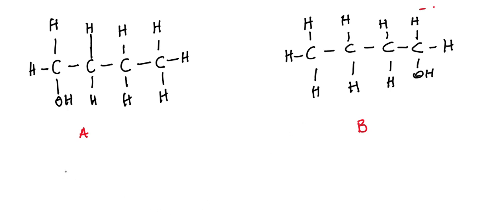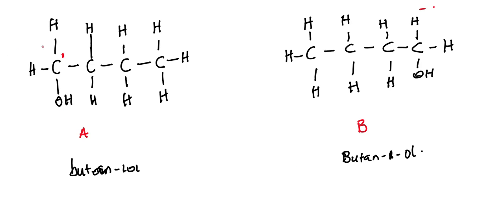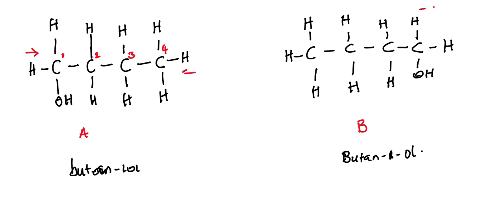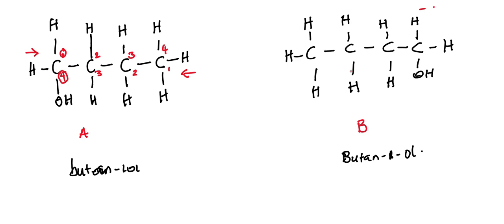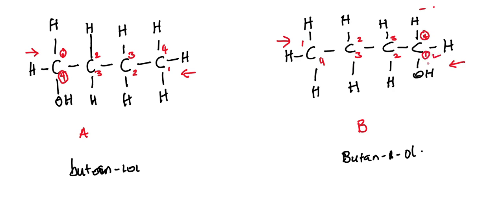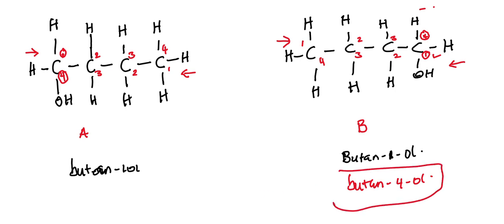COMMON MISTAKE IN POSITION ISOMERISM SOMERISM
STOP Making This Position Isomerism Mistake! | Organic Chemistry
Most students lose easy marks in isomerism — here’s how to avoid it.